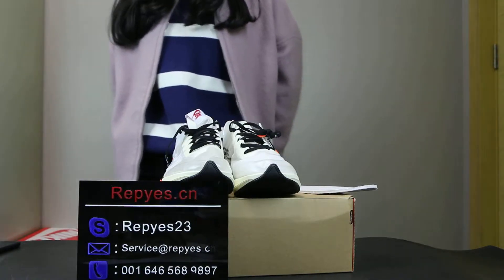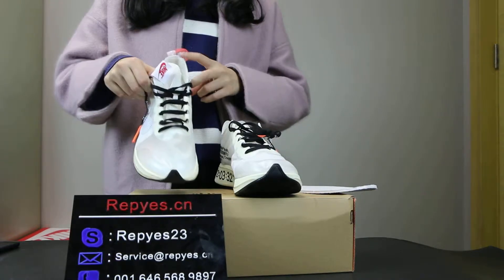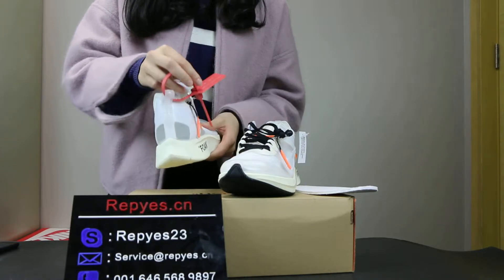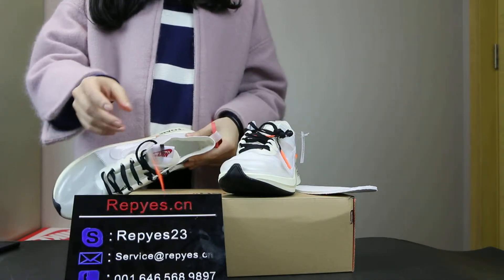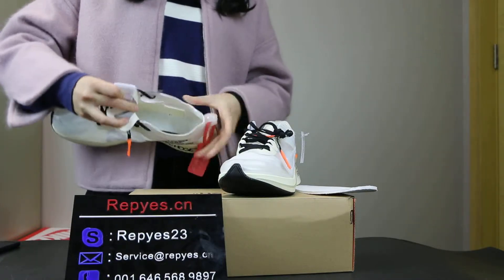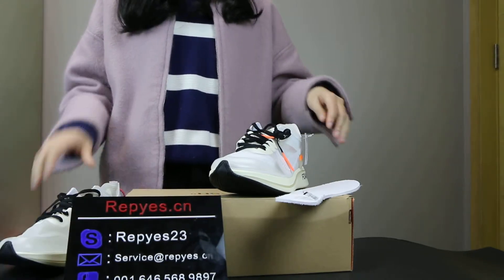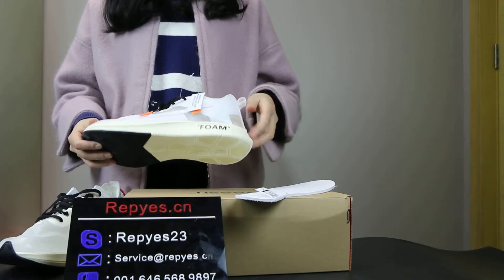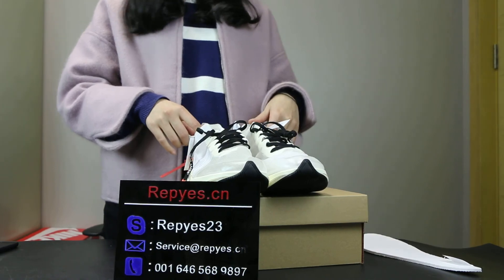OFF-WHITE Nike Zoom Fly SP Repyes